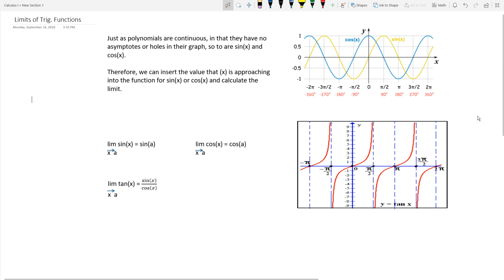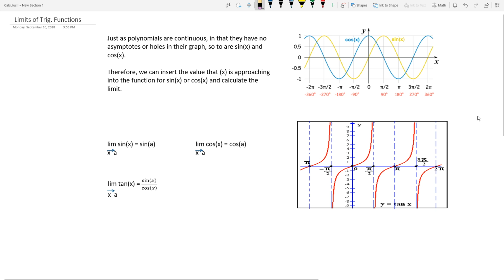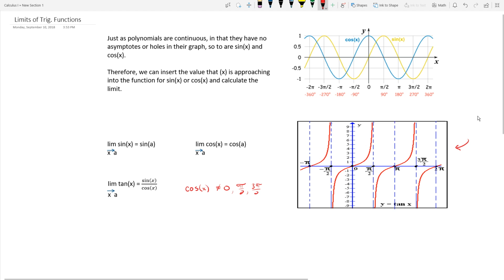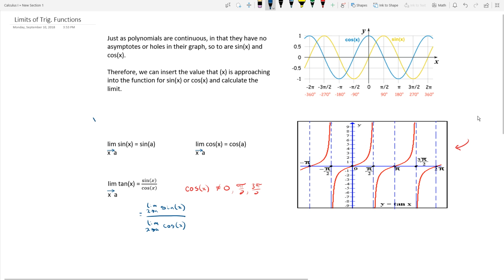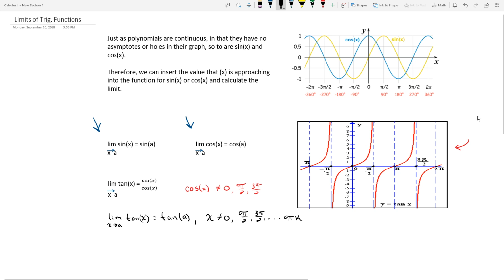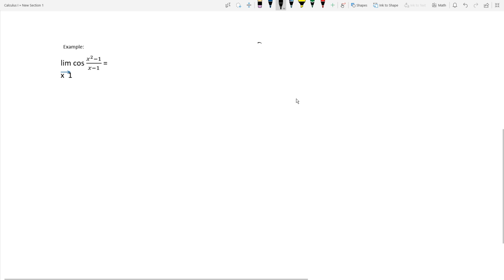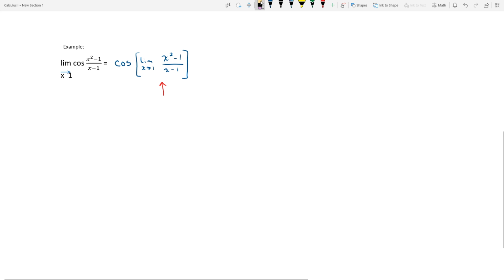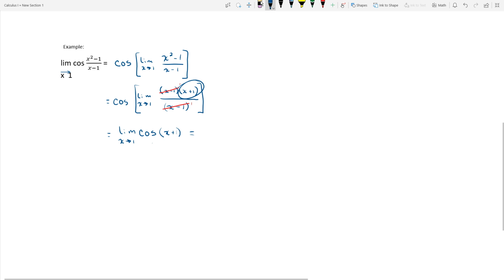Calc I / Limits of Trig Functions 1